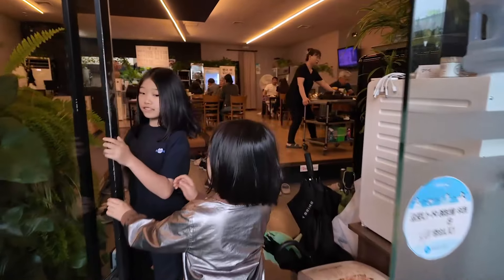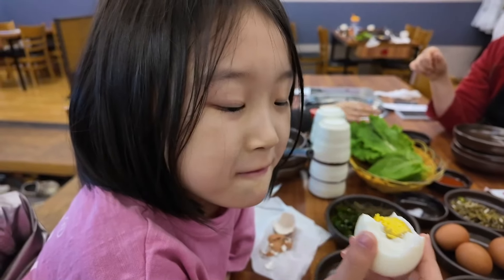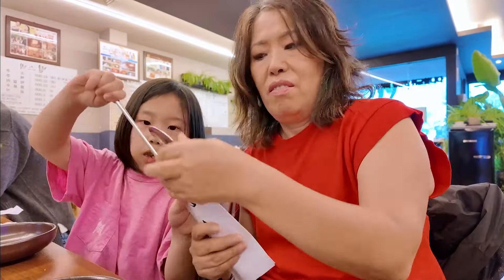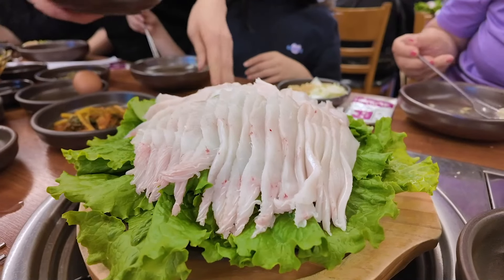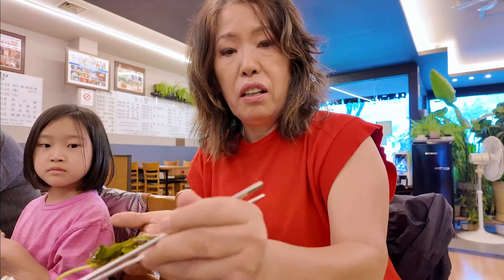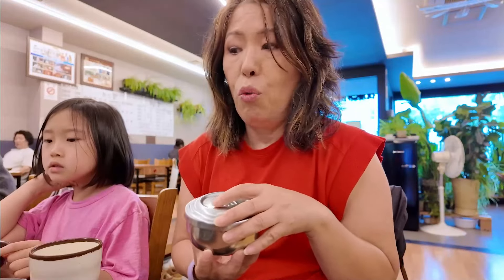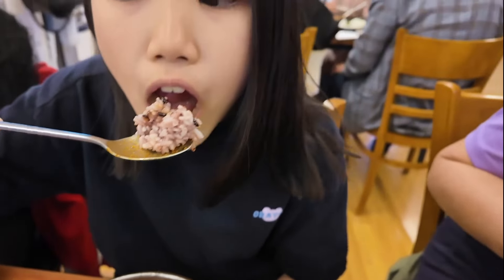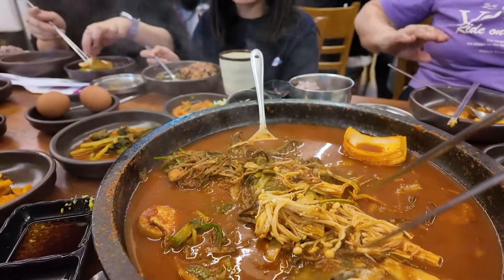Hidden Gems: Mokpo's Must-Try Specialties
Join Young and her family on a culinary adventure as they visit Star Snack in Mokpo, Korea. Watch as they indulge in the restaurant's must-try specialties and experience the vibrant flavors of Korean cuisine. If you're a foodie or just love exploring new tastes, this video is a must-watch! So grab a snack and come along on this delicious journey with Young and her family.
Don't miss out on discovering the hidden gems of Korean street food at Star Snack.

Music: Original EpicureanRd. Theme “Taste The World” by SteveHoc; “Delicious Delights” by SteveHoc. “Delicious Delights” is available on all streaming services.

Also available on your favorite streaming platform (iHeart radio Pandora etc.) or for download at itunes.